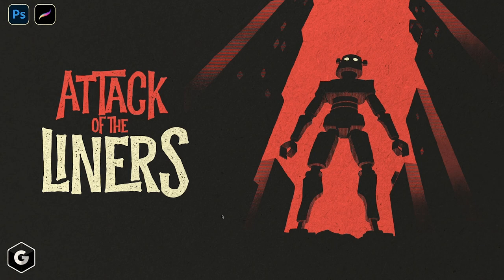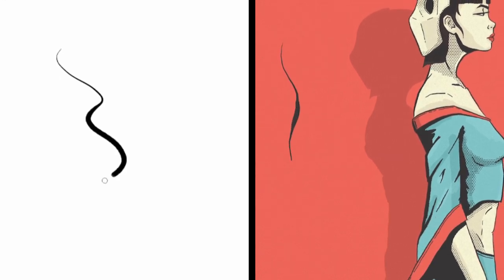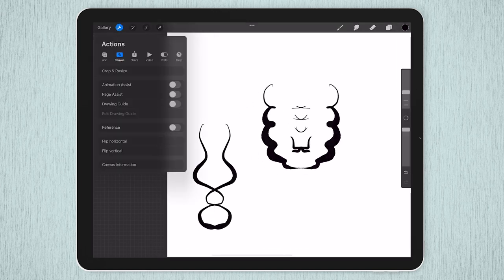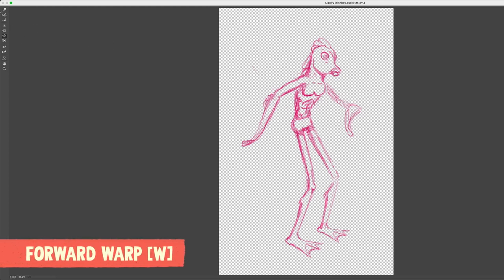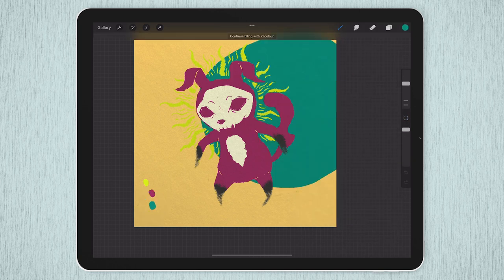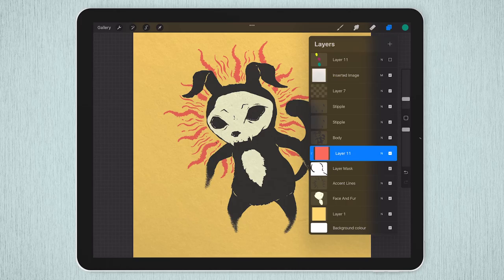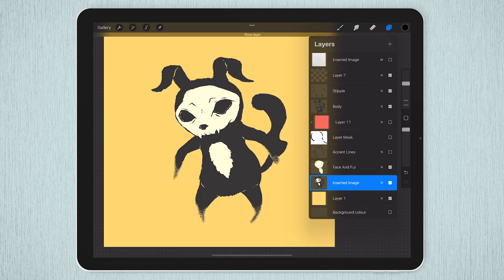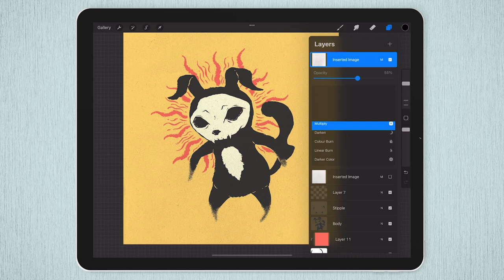Illustration tips and techniques with full process in Photoshop and Procreate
Chapter markers below! In this video, we cover some super-useful illustration techniques (starting off with some often-overlooked things like your pen / pencil settings!) - and the covering some of our most used approaches and tools - plus we show how to do all of these in both Photoshop and Procreate. The second half of the video takes all of these techniques and puts them into real-world action, showing a start-to-finish illustration process.

We've used our Attack of the Liners brush pack for everything you see here - you don't need to have this pack at all to follow along, but we'd love it if you'd check it out

00:00 Introduction
00:45 Pen settings
01:50 Drawing lines
02:25 Symmetry tool
03:11 Transform
04:31 Liquify tool
05:25 Clipping
06:19 Layer masks
07:24 Colour
07:53 Combined
09:39 Texture
10:46 Full process